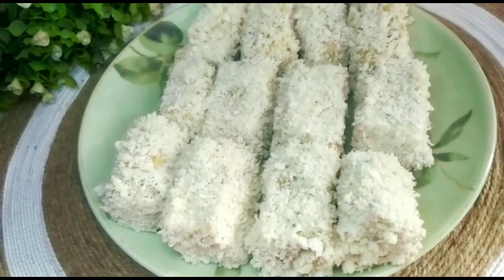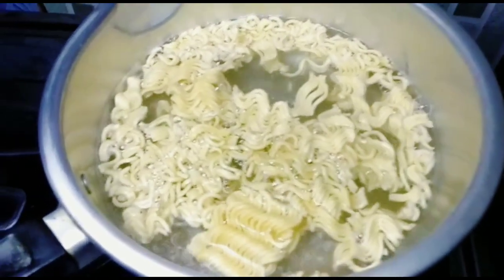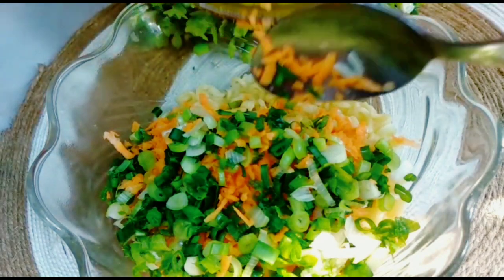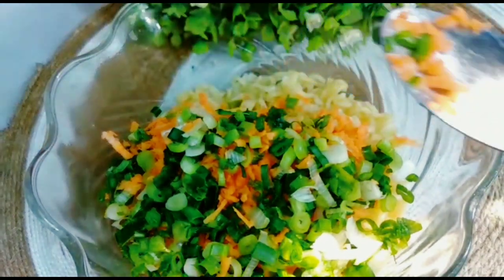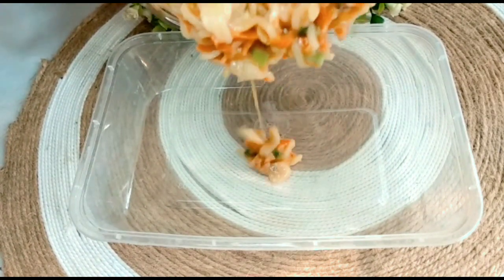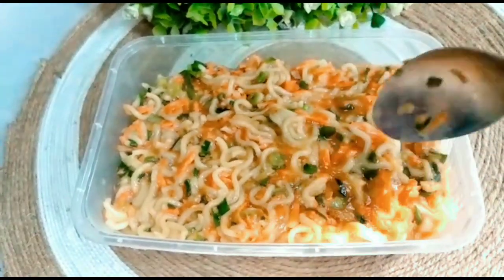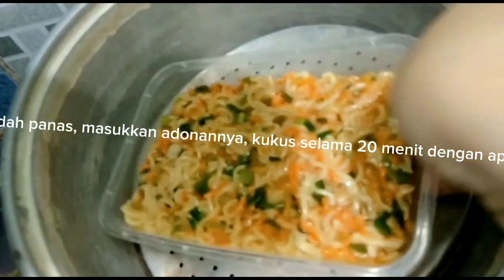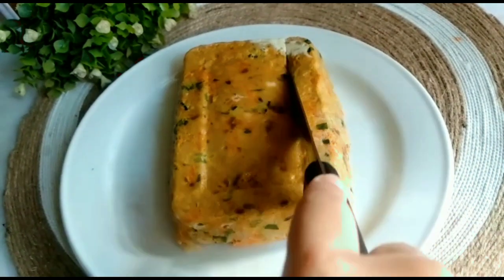NUGGET INDOMIE GORENG !!! COCOK UNTUK SAHUR YANG ANTI RIBET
Bahan bahan :

1 bks Indomie goreng
2 butir Telur
2 pcs Wortel diparut
2 batang Daun bawang di potong kecil